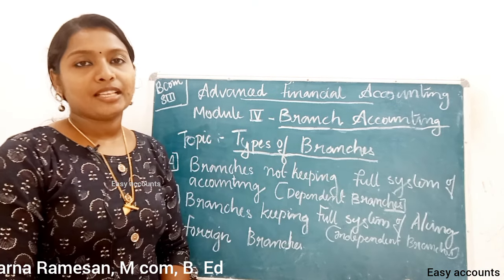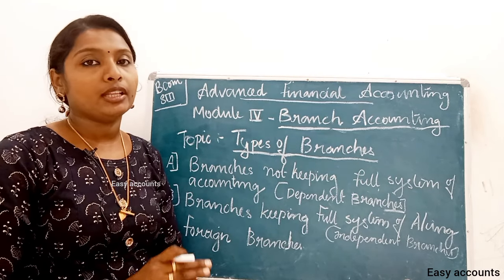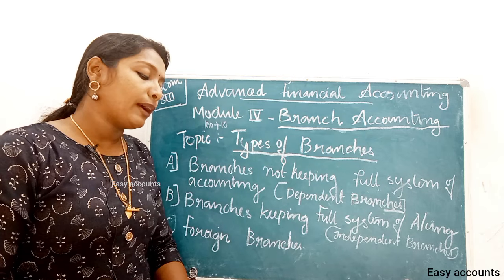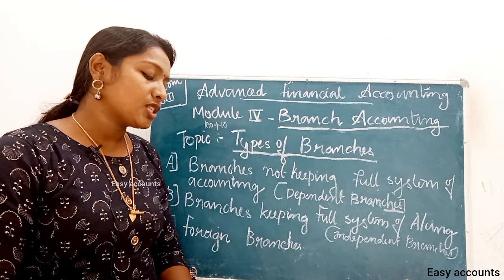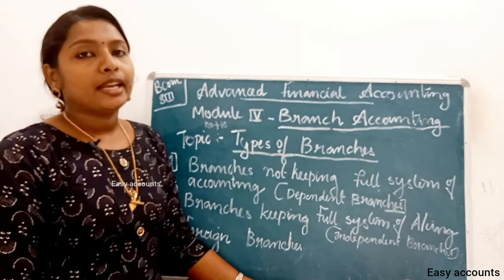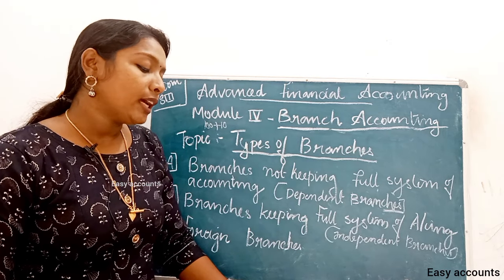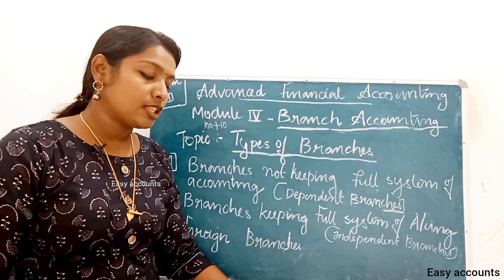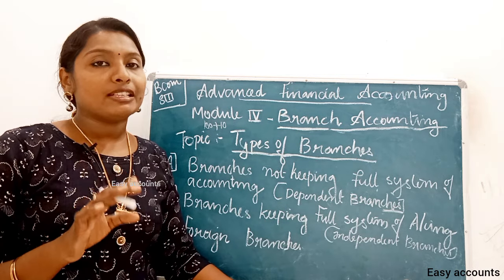Degree 3rd Sem |Advanced Financial Accounting |Module -4 | branch accounting | Part-4 |Easy Accounts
Degree 3rd Semester | Advanced Financial Accounting | Module -4 | branch accounting | Part-4 | Types of branches |  Easy Accounts |

Class          : Degree 3rd Semester
Subject       : Advanced Financial Accounting | Module :4 (Part -4)
Chapter      : branch accounting |
Topic          : Types of branches I